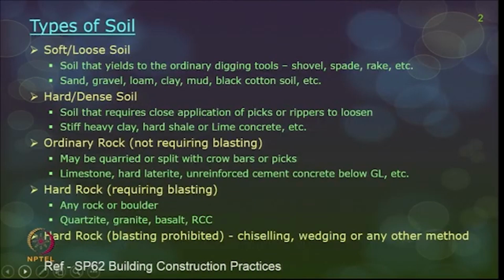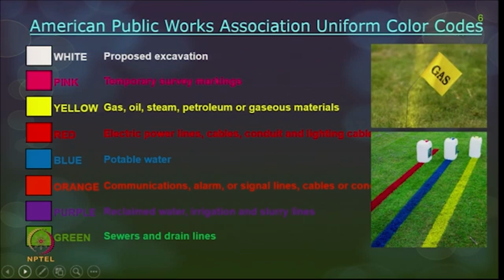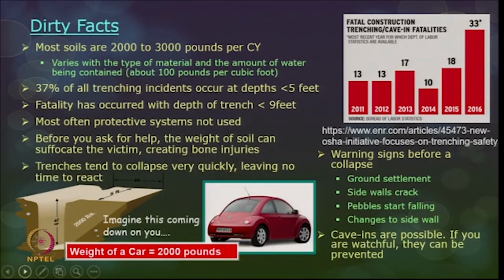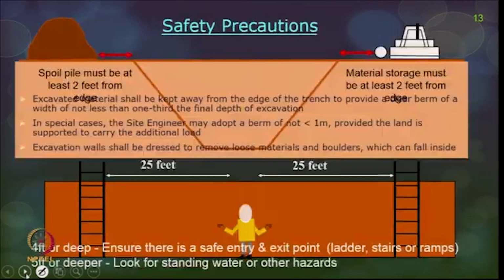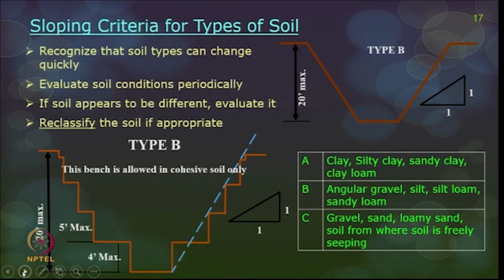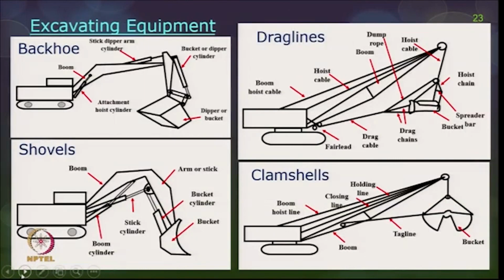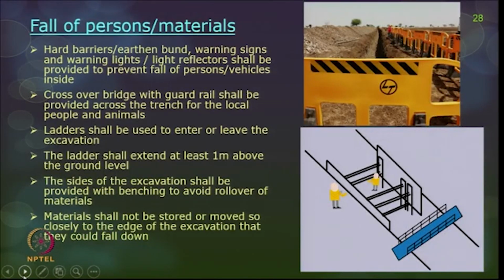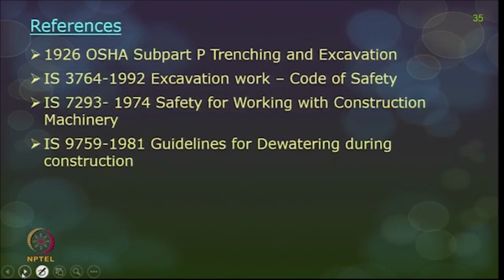Trench Cav-ins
Course Name : Safety in Construction